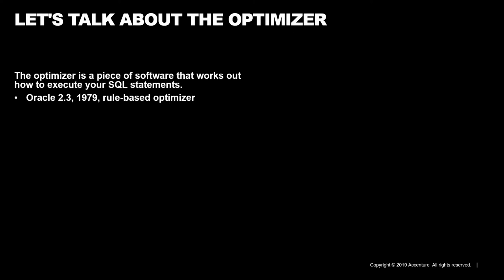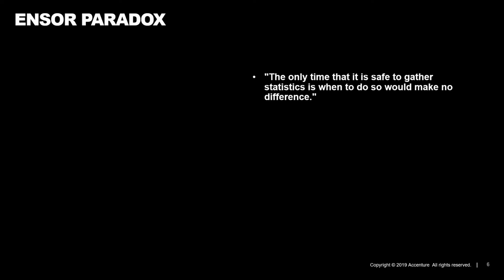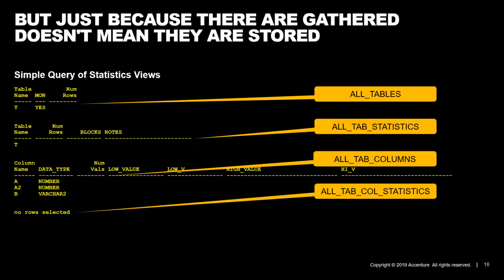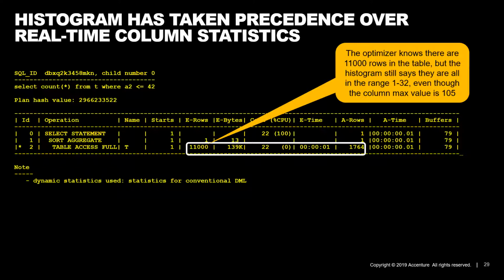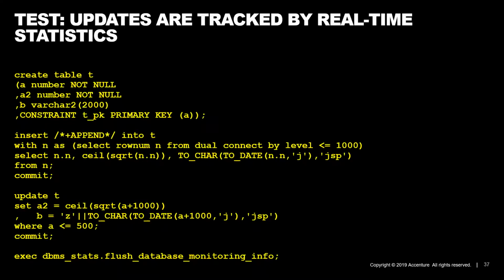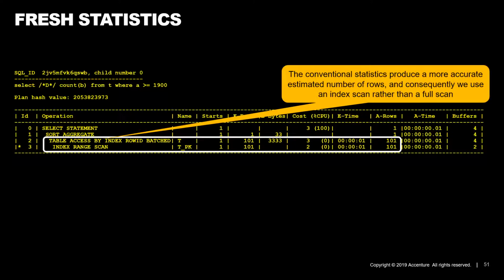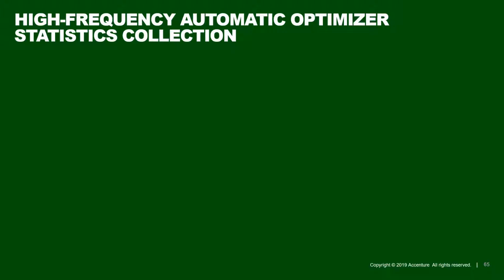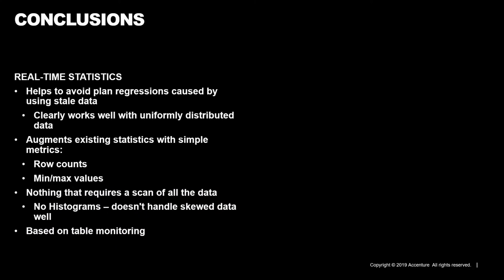Oracle 19c Real Time and High Frequency Automatic Statistics Collection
A look at the pros and cons of these new 19c features.  They are only available on Engineered Systems, which says something about current attitudes in Oracle.
Both features aim to address the challenge of using data that has been significantly updated before the statistics maintenance window has run again.

Real-Time Statistics uses table monitoring to augment existing statistics with simple corrections.

High-Frequency Automatic Optimizer Statistics is an extra statistics maintenance window that runs regularly to update the stalest statistics.

As your statistics change, so there are opportunities for SQL execution plans, and therefore application performance to change. DBAs and developers need to be aware of the implications.